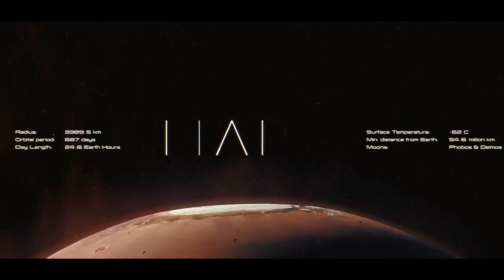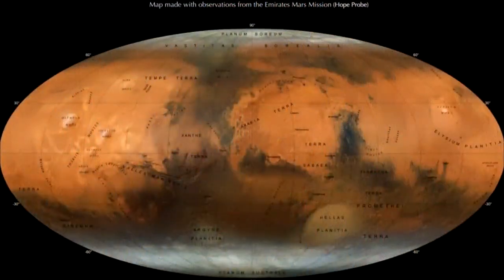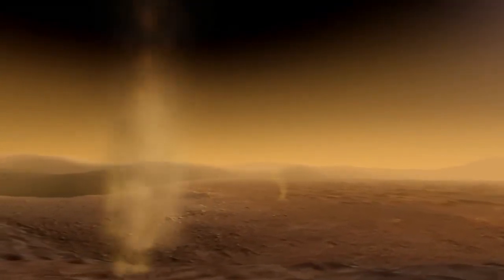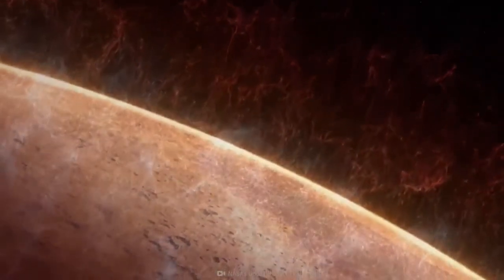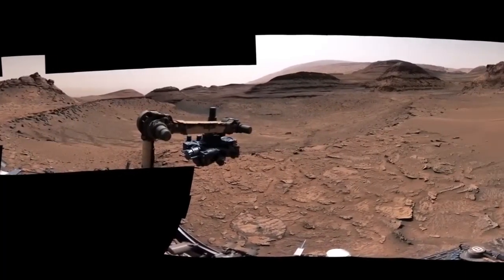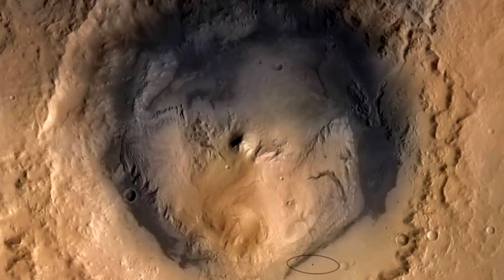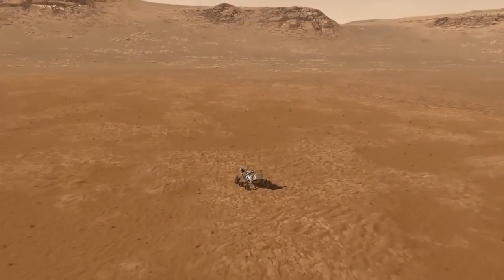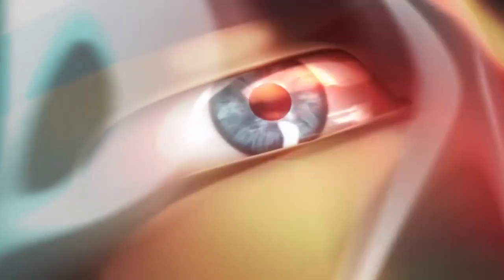Mars continues to amaze! - The latest data from Mars rovers and orbiting probes.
♺ DETAILS

As of  2023, there are 3 rovers currently in operation on Mars: Curiosity, Perseverance and Zhurong. The red planet is tantalizing for many reasons: its history is similar to Earth’s, gravity on Mars is 38% that of Earth’s — adequate for humans to adapt to, and it has a protective although thin atmosphere.

These reasons make Mars the next best planet to live on. But before humans can travel to Mars, we need to know all about what it takes to set up camp and survive there for a long time. To gather this information, astronomers have sent rovers, landers and orbiters that scan Mars’ atmosphere, pick up and analyze its surface material to piece together its past, and the potential for life and habitability. (Mars continues to amaze! - The latest data from Mars rovers and orbiting probes.)